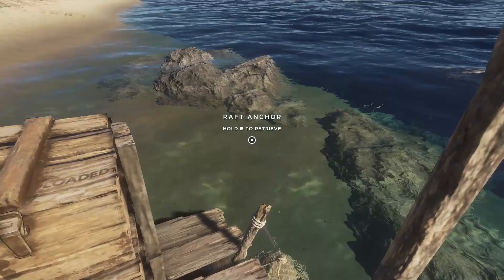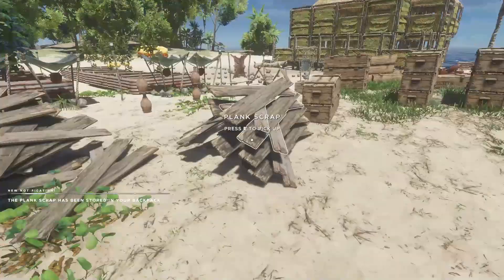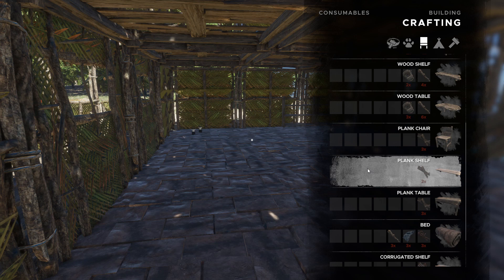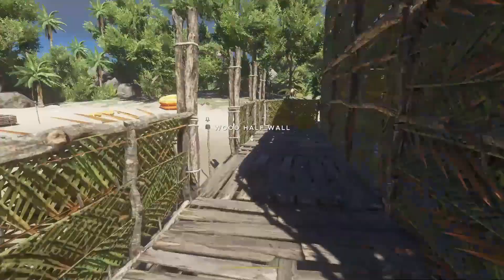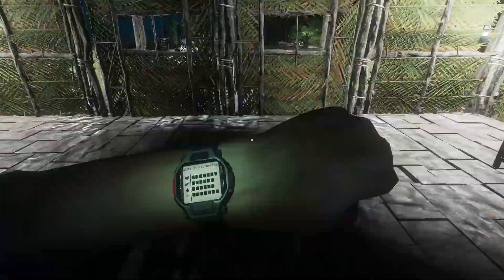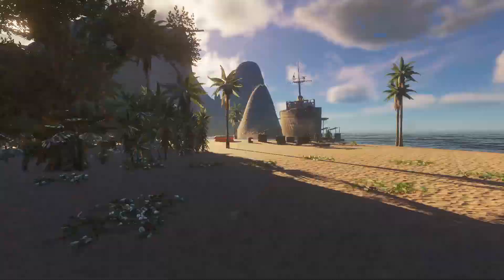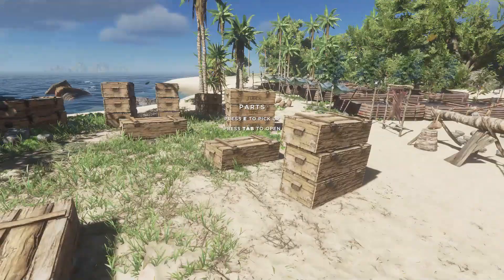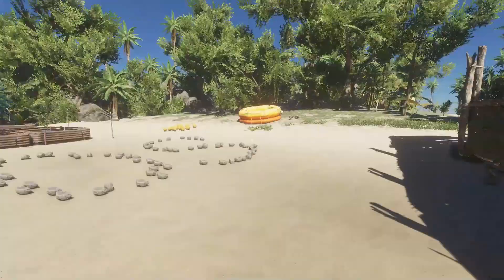Meeno Plays: Stranded Deep S1E7 - Jonathan Frakes' Chair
We need to get ready.  And that takes some getting ready.  So we get ready to get ready.  We also make sure to be prepared for Jonathan Frakes, in case he comes by.